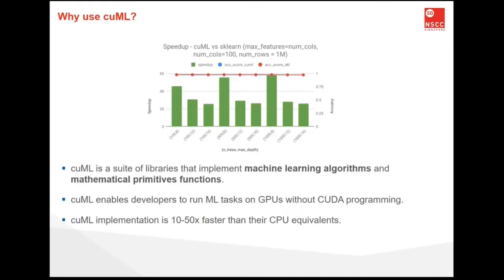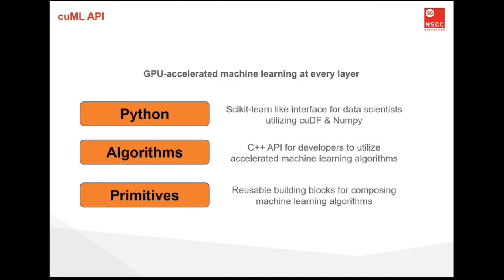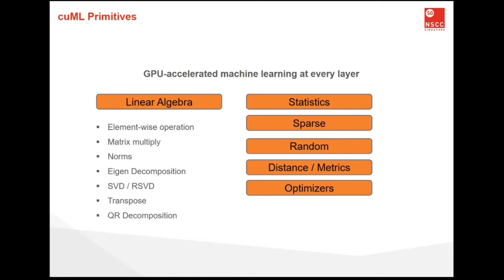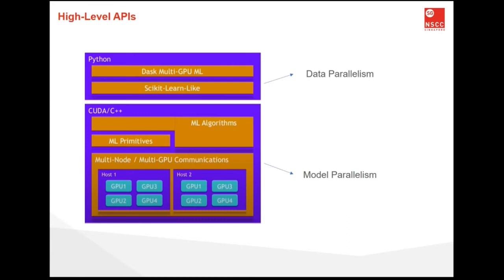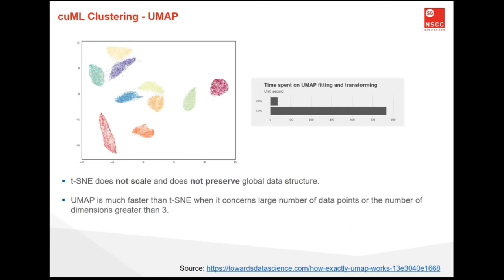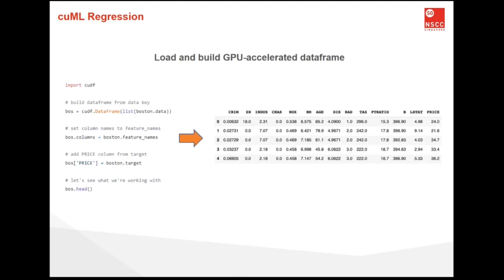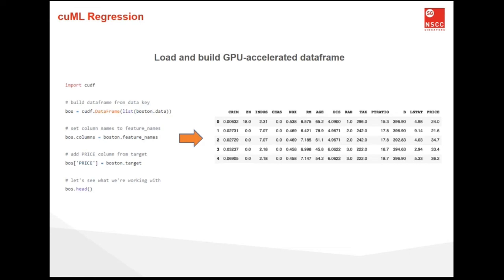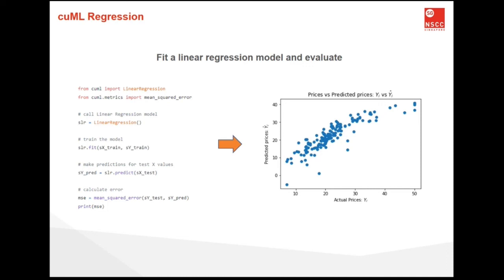Topic 3 Part 3